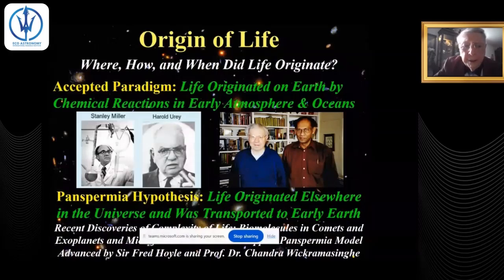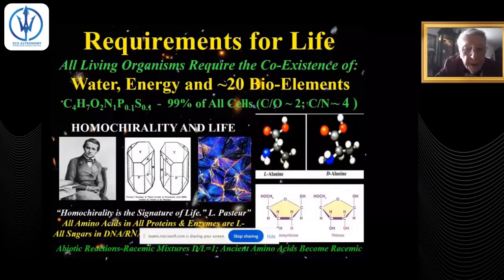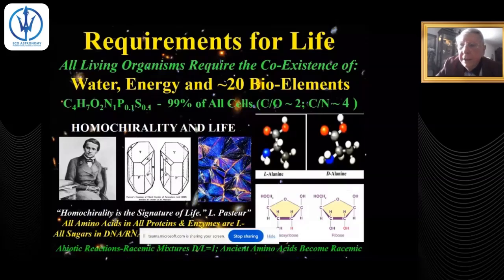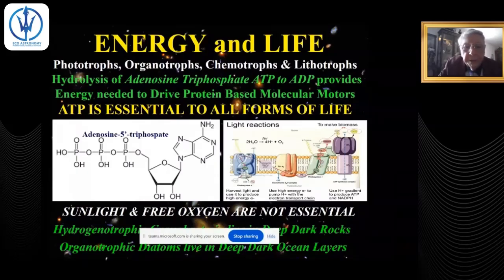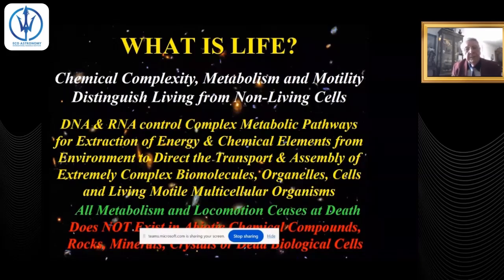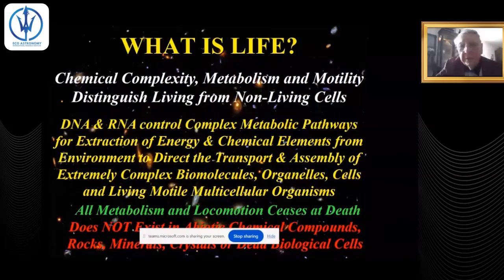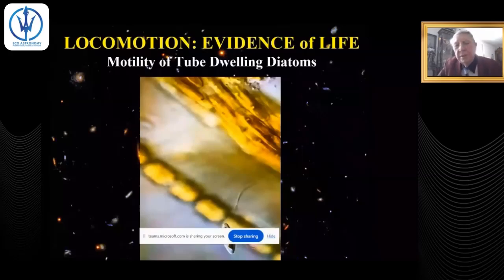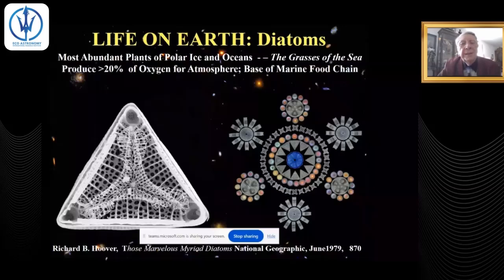Astrobiology : BIOMOLECULES AND LIFE ON EARTH AND IN ICY MOON, COMETS AND ASTEROIDS.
ASTRO WEEK | Eco Astronomy Inc Lecture Series 13 | 2024 🔱

Guest Speaker : Prof. Dr. Richard B. Hoover [ NASA - National Aeronautics and Space Administration /MSFC EMERITUS - DOCENT/ASTROBIOLOGIST| @UNITED STATES SPACE AND ROCKET CENTER]

Prof. Dr. Richard B. Hoover left his teaching post at the University of Arkansas in 1966 to join the von Braun team at the NASA Marshall Space Flight Center in Huntsville, Alabama. He developed diffraction limited telescopes and Laser Ranging RetroReflectors (LRRR) for tracking the Apollo Saturn V moon rockets. The LRRR arrays were deployed on the moon by the Apollo 11, 14 and 15 astronauts. They are the only lunar experiments that continue working. The LRRR experiment continues to deliver precise data on lunar orbital parameters of value to future moon missions and direct relevance to General Relativity and String theories. He served as Co-Investigator for the SKYLAB Apollo Telescope Mount S-056 Experiment. He was Principal Investigator for the Multi-Spectral Solar Telescope Array (MSSTA) Observatory that produced simultaneous soft x-ray/EUV images of the Solar Photosphere, Chromosphere and Corona using his advanced multilayer telescopes. He analyzed the solar data and published papers on coronal loops, plumes and x-ray bright points. He patented numerous novel x-ray telescopes, microscopes, collimators and spectrometers and was named the 1992 NASA Inventor of the Year for the Water Window Imaging X-ray Microscope.

In 1986, Dr. Hoover collaborated with Sir Fred Hoyle in a study that revealed a close correspondence of the measured infrared properties of diatoms and the infrared spectrum of interstellar dust as observed in the Trapezium nebula and toward the Galactic Center source GC IRS-7. They advanced the hypothesis that diatoms and similar microbial life forms might inhabit and be spewed into space from oceans of icy moons Enceladus or Europa and from aqueous cavities or pools just beneath the dark crusts of comets as they are heated near perihelion. This research resulted in his selection in 1997 to establish the Astrobiology Research Group at NASA/MSFC. He produced and published high resolution SEM images of cyanobacteria and diatoms in the Polonnaruwa, Orgueil, Murchison and other carbonaceous meteorites that are thought to be the remains of extinct comets. EDS data proves these remains are ancient, indigenous and extraterrestrial rather than modern biological contaminants. Prof. Hoover organized and led scientific expeditions to many of the most hostile environments on Earth. He explored ice caves and discovered microbial life in Deep Ice Cores from just above Lake Vostok in Antarctica. He discovered mosses and described new species of bacteria that were still alive after being frozen in ancient permafrost of Alaska and the far northeast regions of Siberia. He was elected Fellow National of the Explorers Club in recognition of his work leading scientific expeditions to Antarctica, Siberia, Alaska, South Africa, Patagonia and exploring ice caves in Iceland, Canada and high in the Austrian Alps. Samples collected during these expeditions resulted in discovery and valid publication of 1 new Family; 6 Genera and 15 species of extremophilic bacteria and archaea previously unknown to Science.
Professor Dr. Richard B. Hoover has Authored/Edited over 50 Books and over 400 scientific papers on X-ray Optics, Solar Physics, Diatoms, Bacteria, Microfossils and Meteorites. His Scientific Expeditions and research are featured in films produced by the History Channel, Fox News, NBC Lx, Ancient Aliens, The Science Channel, NASA's Unexplained Files, NHK Japan Television, National Science Foundation: “Science Nation: Extremophiles”, BBC, Discovery Channel and National Geographic. Prof. Dr. Richard B. Hoover was awarded the Degree and Title: Doctor of Sciences, Honoris Causa, Russian Academy of Sciences in 2021 by Academician Prof. Dr. Alexander M. Sergeev, President of the Russian Academy of Sciences. In 2023, he was Awarded the Degree and Title: Professor Doctor Ilia State University, Tbilisi, Georgia and elected Fellow of the World Academy of Art and Science (WAAS).

MODERATOR : Dr. Aravinda Ravibhanu | Ambassador at Beijing Forestry University International College | China | Ambassador at The Mars Society -USA | Research Fellow at The Mars University -USA

Eco Astronomy International  Research Center 2024